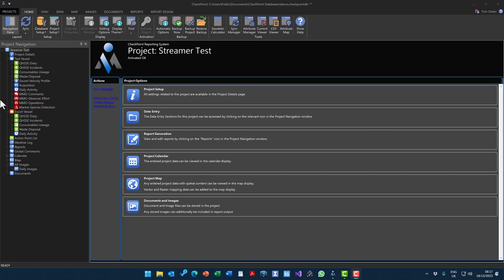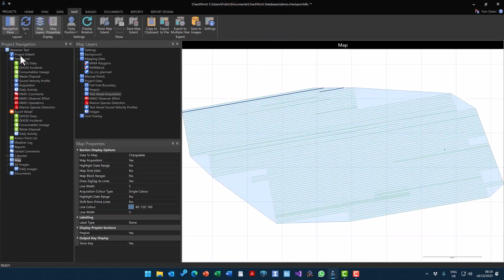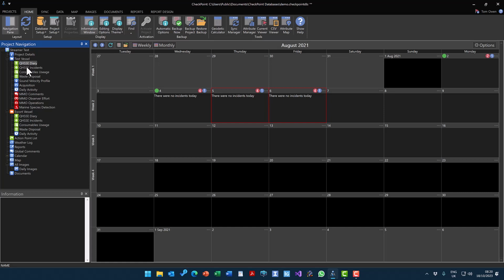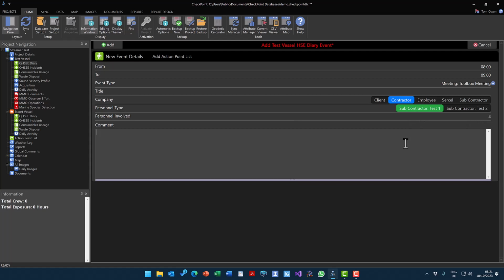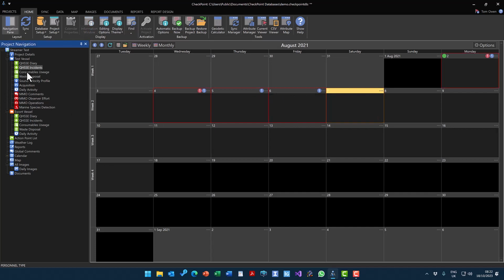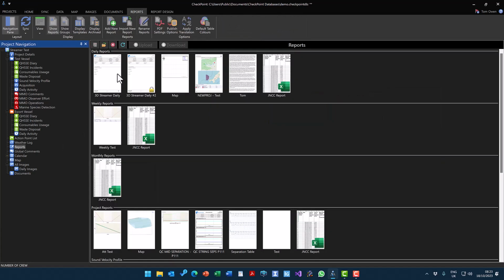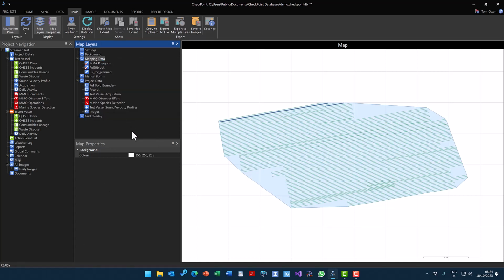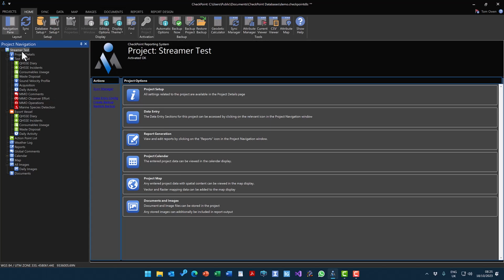General Introduction to CheckPoint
A top-level introduction into the main features of CheckPoint